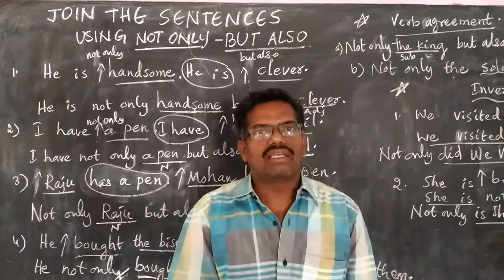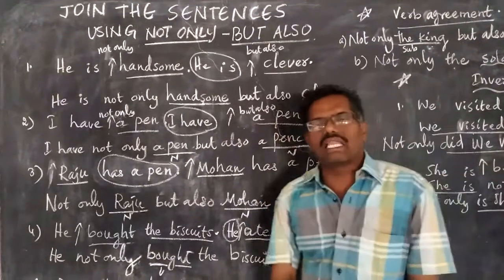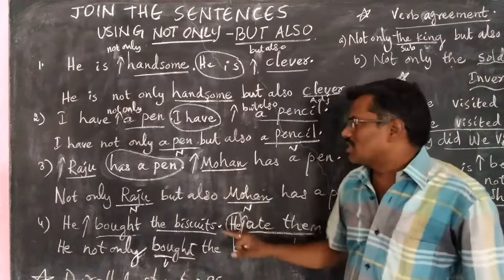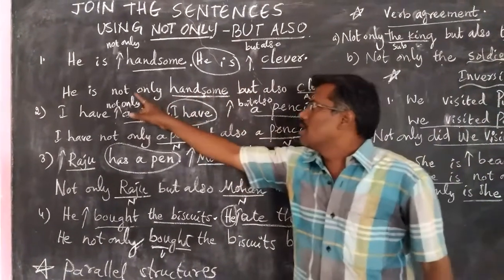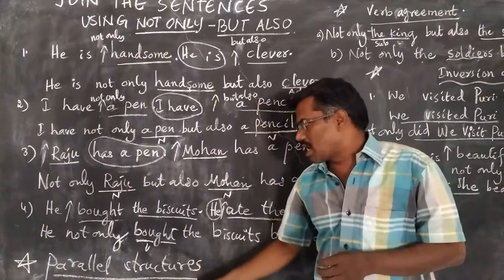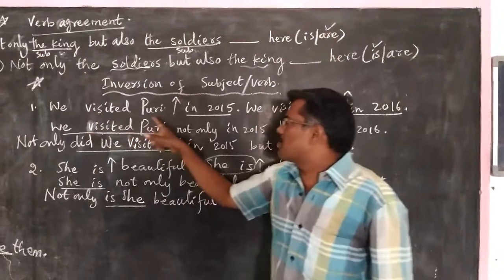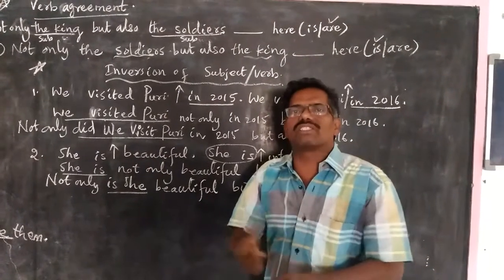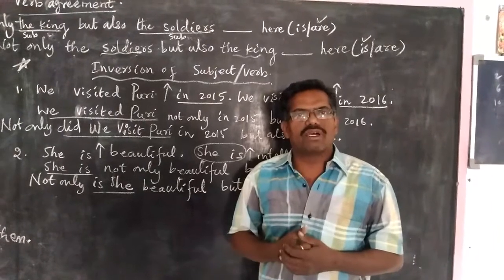NOT ONLY -BUT ALSO -JOIN THE SENTENCES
We can not place not only -but also as we wish. We need to know three important points- PARALLEL STRUCTURES ,SUBJECT VERB AGREEMENT AND INVERSION OF SUBJECT AND VERB for perfect combination of sentences using Not  only -but also. Watch the video.